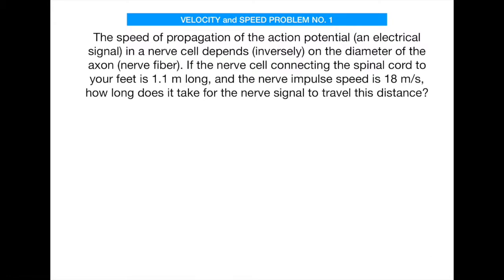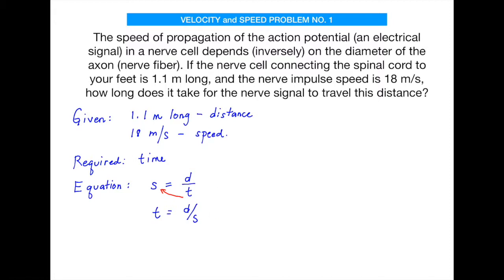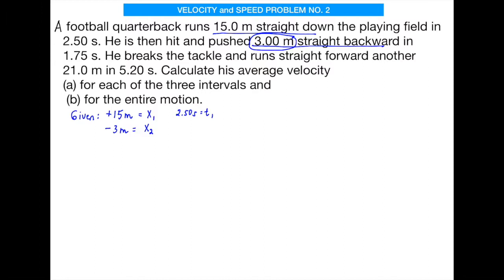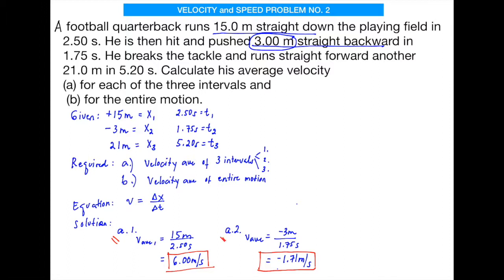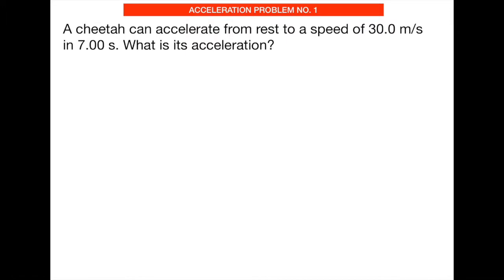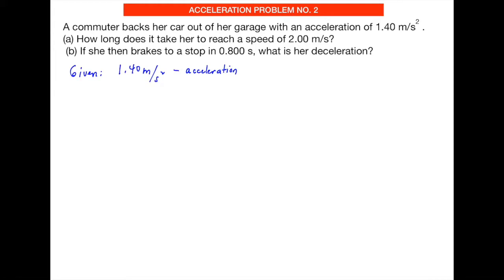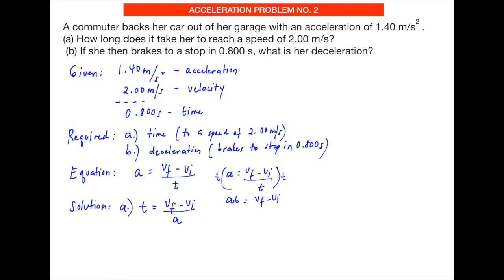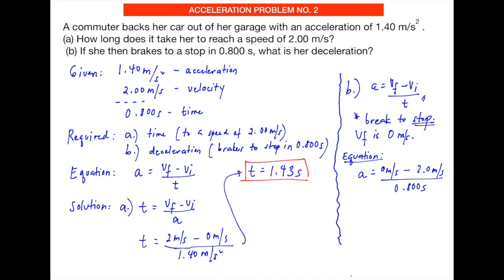Kinematics Part 2: Simple Problem on Speed, Velocity and Acceleration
Simple Problem solving for acceleration, velocity and speed